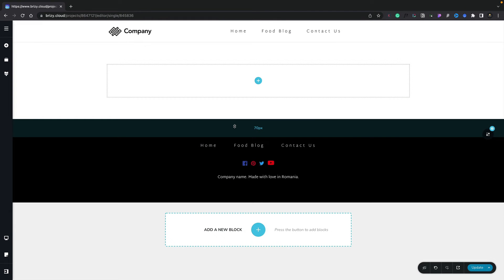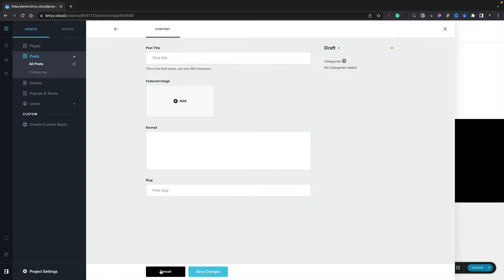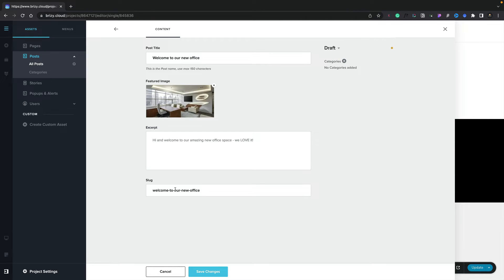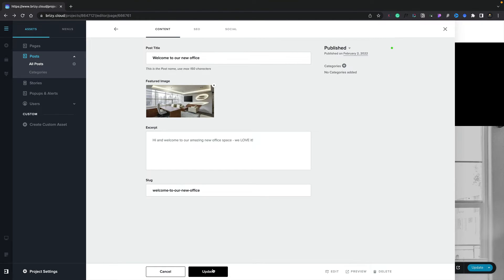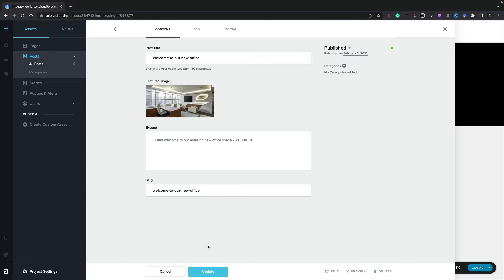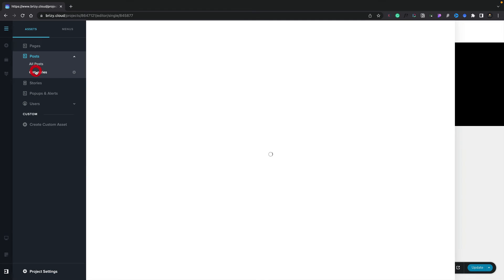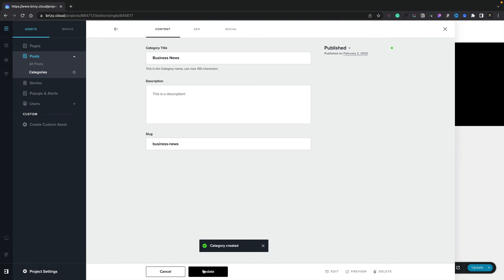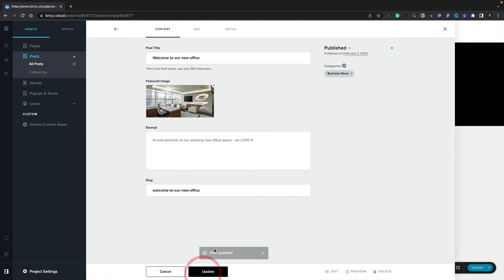How to prepare your site for Blogging with Brizy Cloud 101 | Lesson 22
👋  In this video, we are going to teach you everything you need to know about starting a blog. I'll show you how to prepare your site for blogging, how to create posts, and how to monetize your blog.

If you're interested in blogging, this is the video for you! After watching this lesson, you'll be able to start a blog, create posts, and monetize it like a boss. So what are you waiting for? Let's get started!